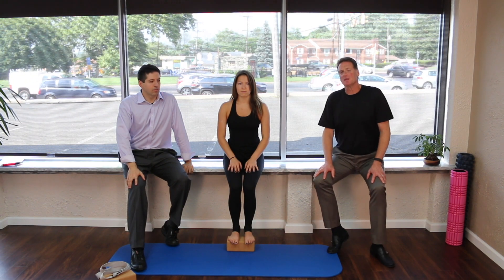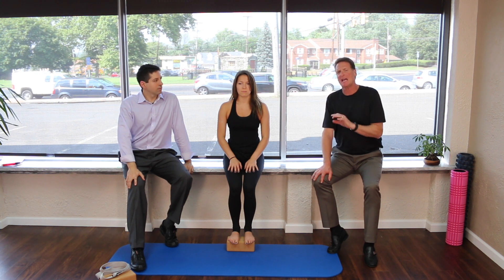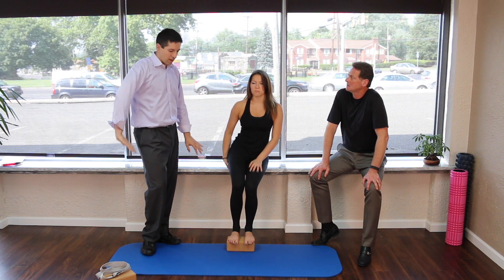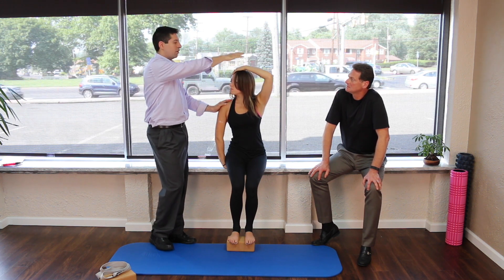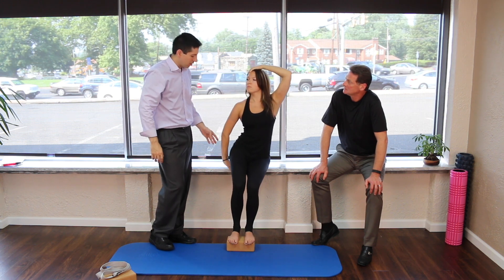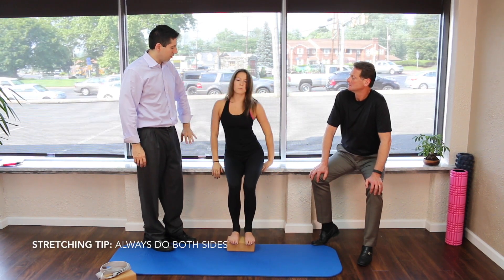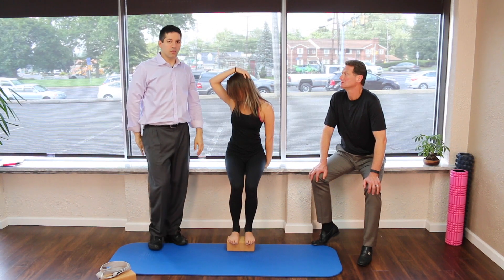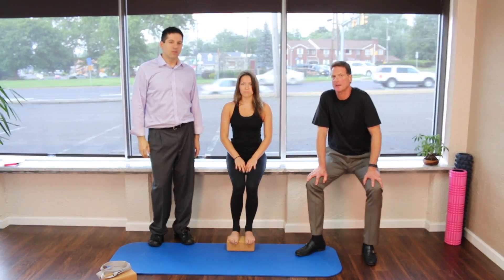Safe and Effective Neck Stretching Technique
This is my favorite neck stretch routine. I've still not seen anyone else show this and it's a great way to isolate both sides of the neck.

For more information please visit:
Genesis Chiropractic Clinic of Horsham / Warrington PA